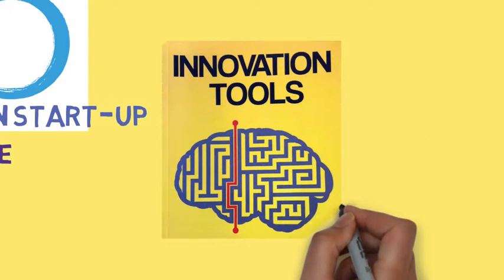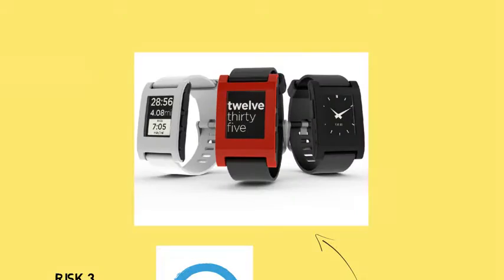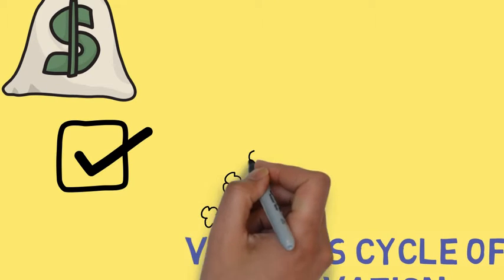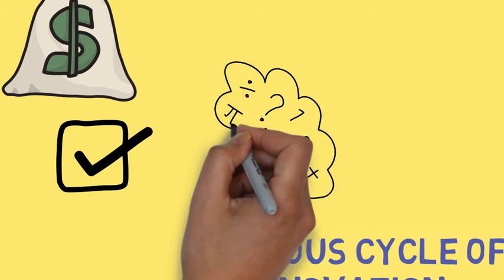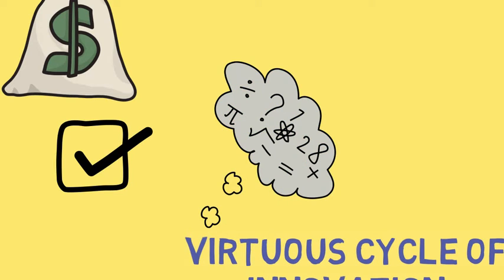Innovation Tools Book Introduction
Best seller book about the most successful techniques to innovate cheaply and effectively, By Evan Shellshear
This book is available online to purchase